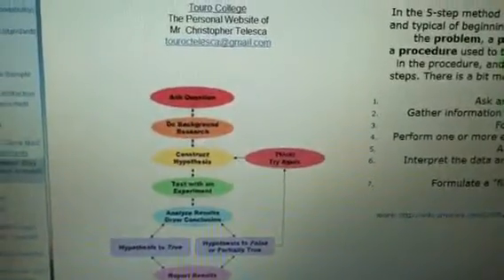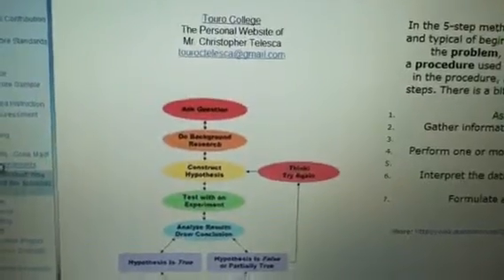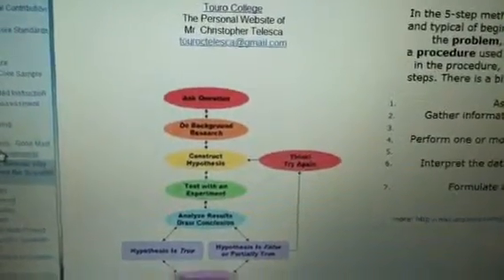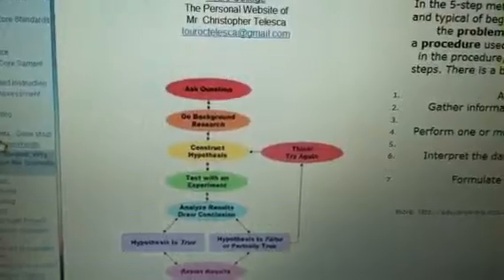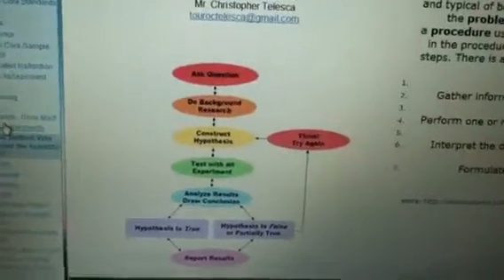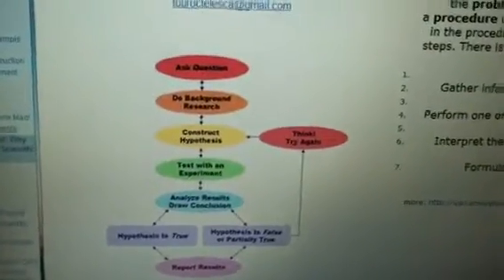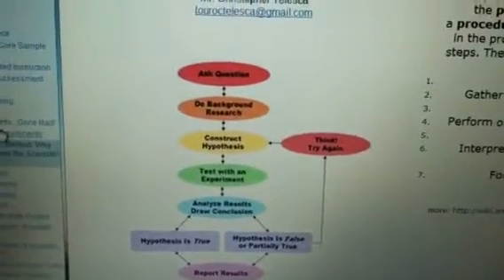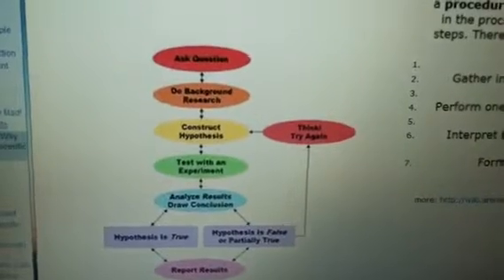Mr telesca explains the values of the scientific method